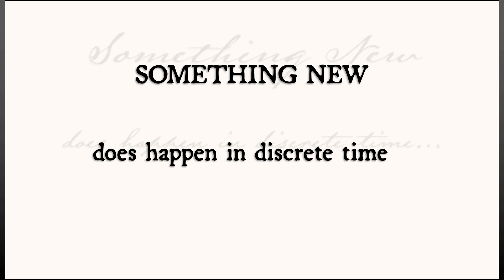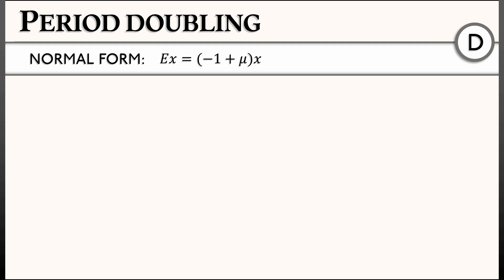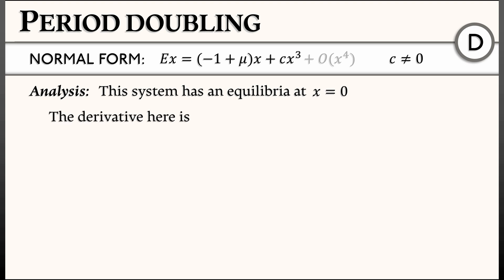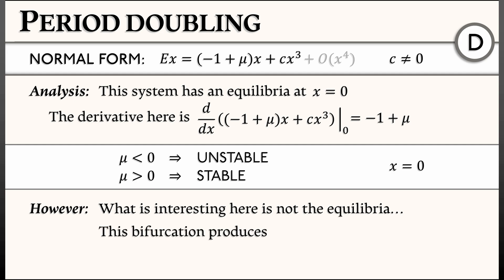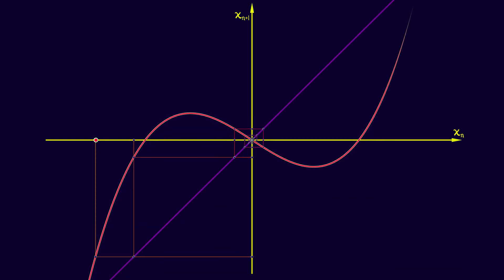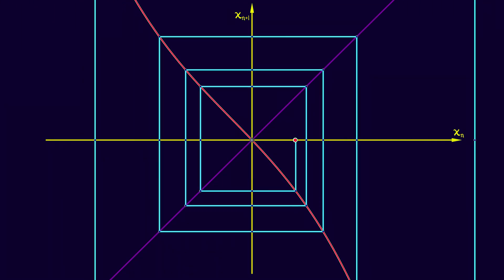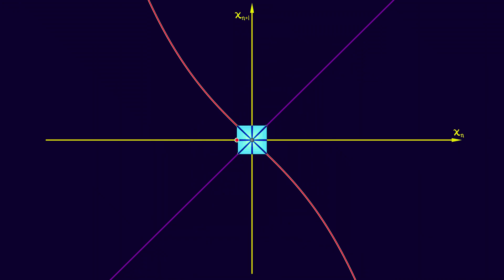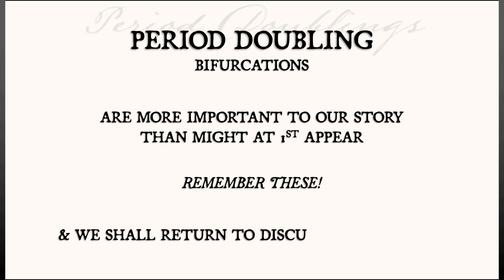ADS : Vol 1 : Chapter 7.8 : Period-Doubling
There is one bifurcation that is unique to discrete time; it is the period-doubling bifurcation, and it plays a very large role in our story to come.